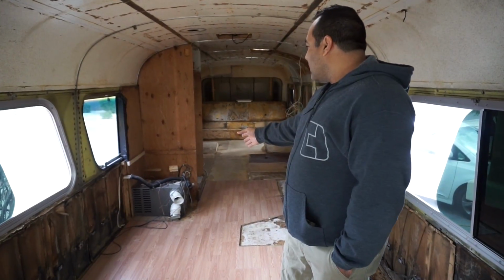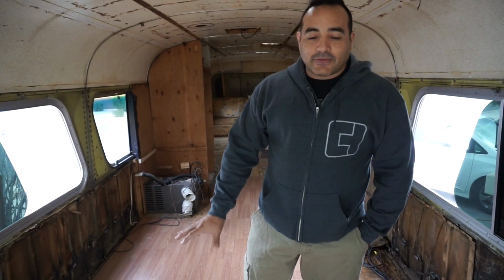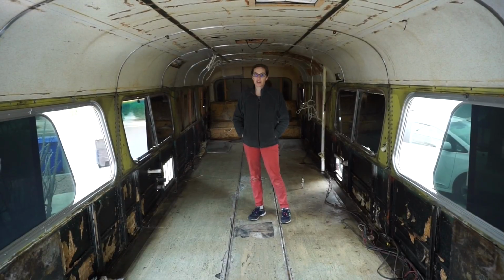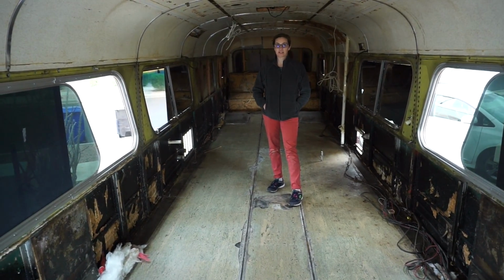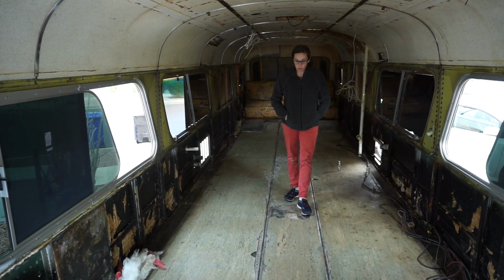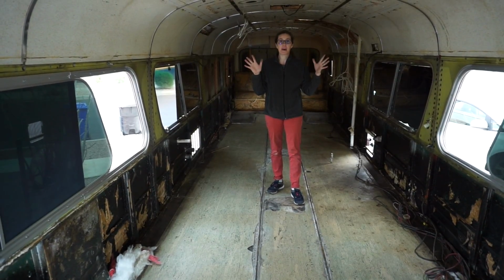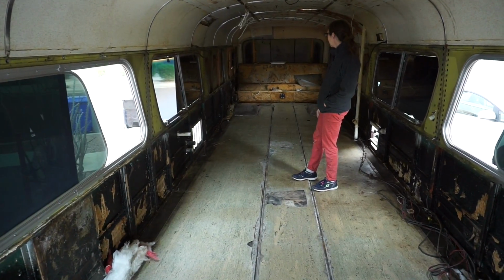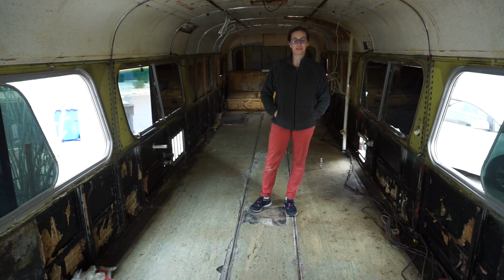Demo Days 14-15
About Us:
A family of six dreaming, planning, and preparing to full-time RV around the country. Renovating our '64 GM PD4106. Estimated launch date: June 2017